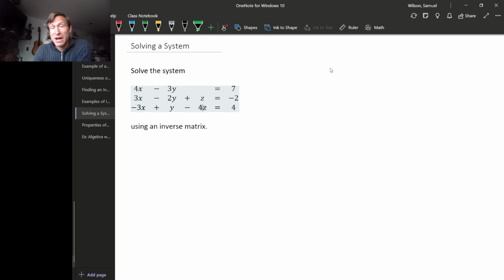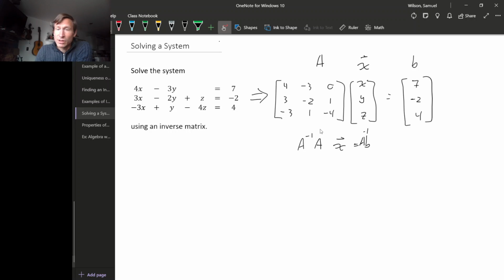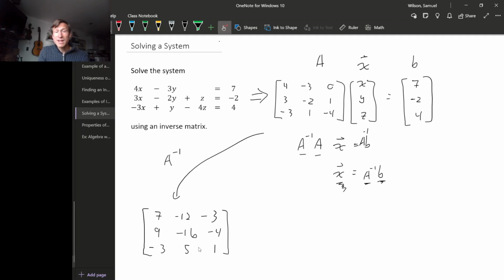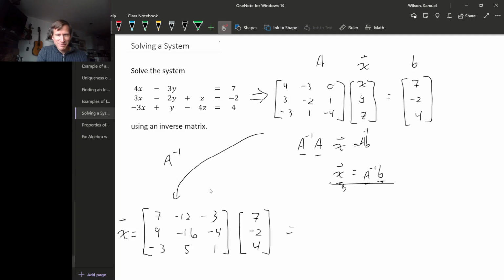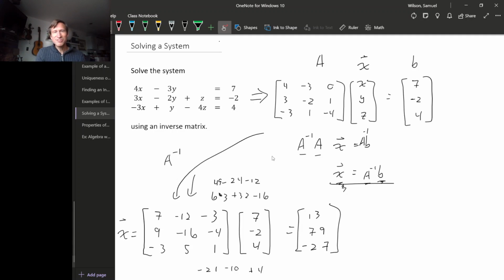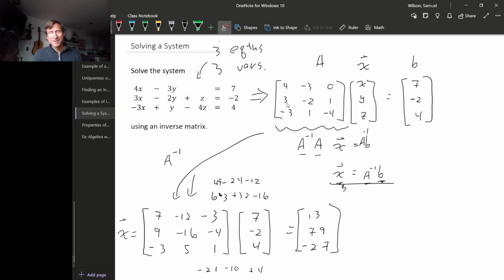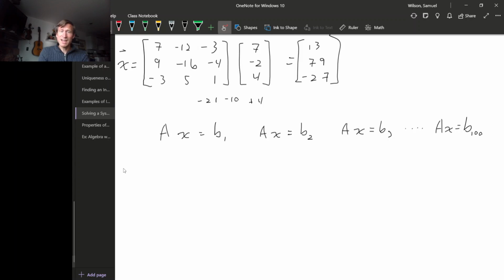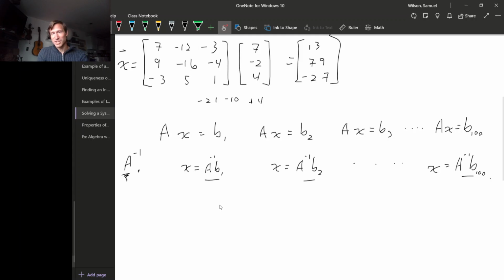Three.IV.4 4 - Solving Systems with Matrix Inverses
NOTE: at 2:20, I drop a minus sign.  The first entry of the product should be 61, not 13!